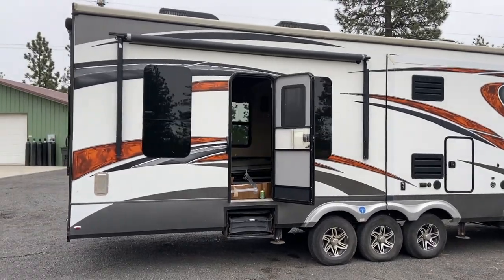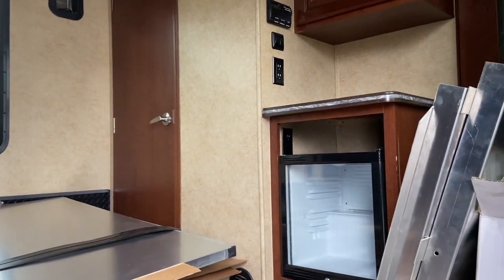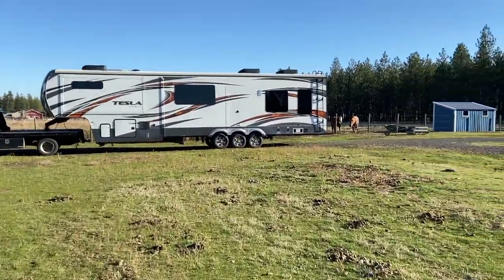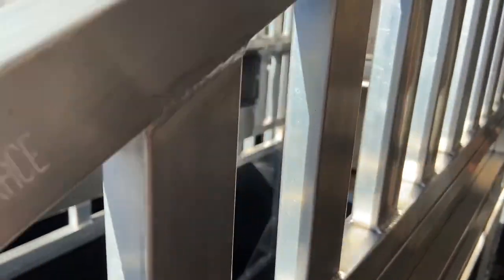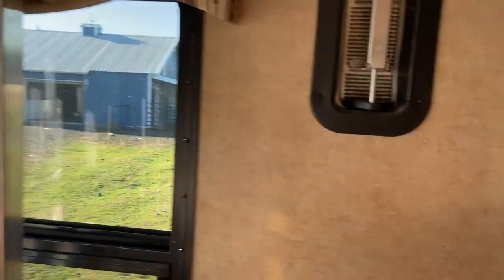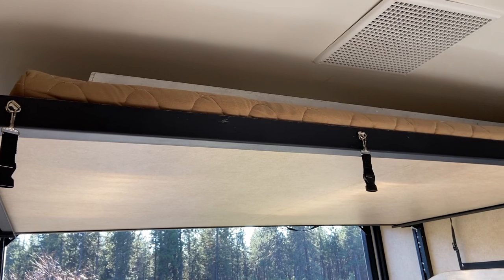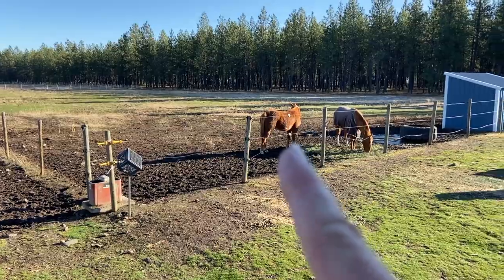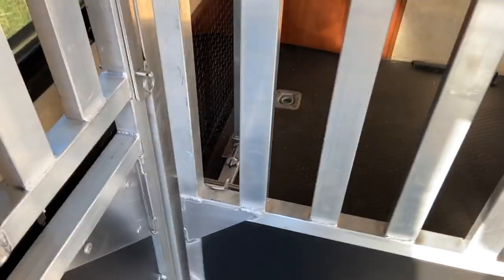Toy Hauler To Horse Trailer Conversion ~ RV To Horse Trailer Modification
You Gotta See This!! We modified a 2015 Tesla Evergreen 3812 Toy Hauler RV into a Living Quarters Horse Trailer using a Stable Boy Kit.  You won't believe how much more space there is as opposed to LQ horse trailers.

Do you want to enjoy a different kind of horsepower? Converting the Toy Hauler you already own is less expensive than buying a Living Quarters Horse Trailer. And, this kit is pinned together so it doesn't alter the RV.  It can be easily removed so you can go back to hauling cars, toys, ATVs, or lowering the furniture for more living space.

Hey Friend,
THANK YOU for visiting, I appreciate you!!
I created this channel to entertain you while encouraging you to lighten up and LAUGH... LAUGH AT LIFE!!  If you have the attention span of a gnat (just like me) and get bored watching the same thing all the time ... then this is the channel for you.

❌ WARNING: I'm unfiltered!! Sorry if I offend... but I PROMISE I will again.  😆

BTW... I created the My Best Life Journal (MY as in YOURS if you are the one holding it) to guide you in finding gratitude for the life you have while intentionally creating the life you want.